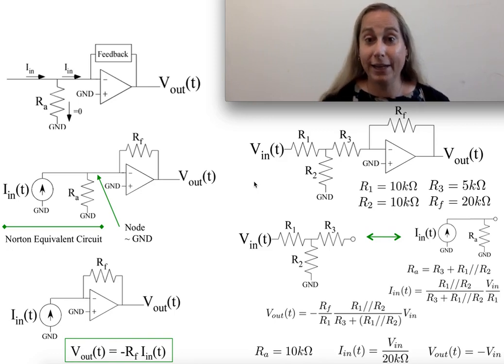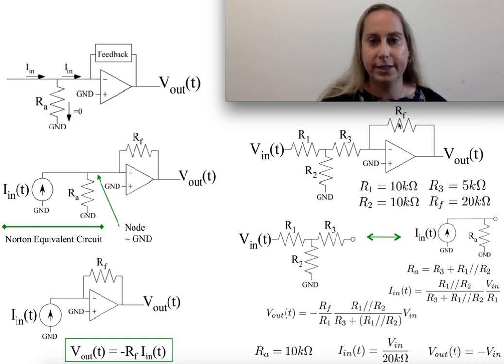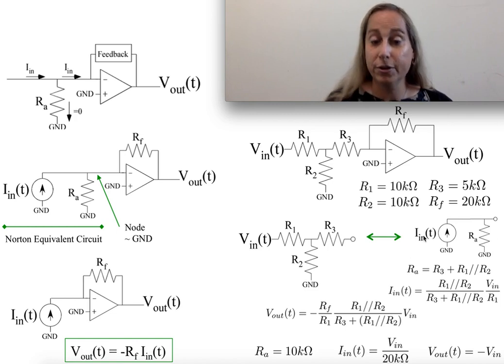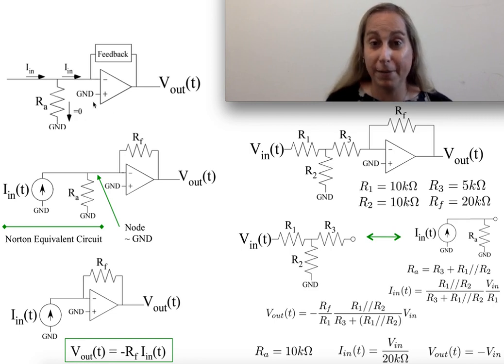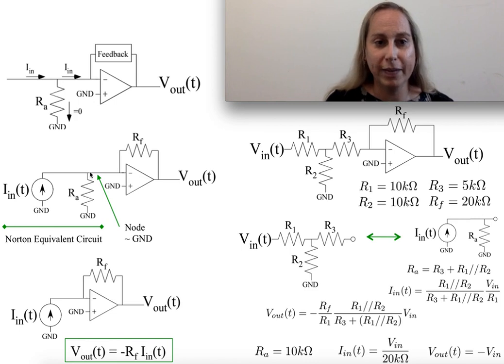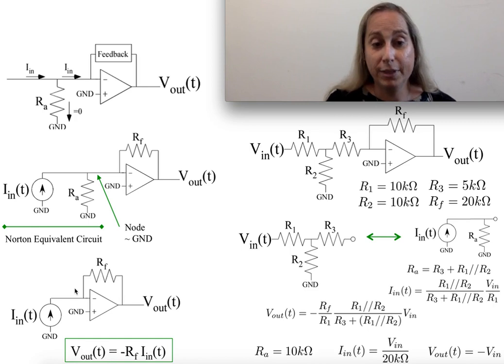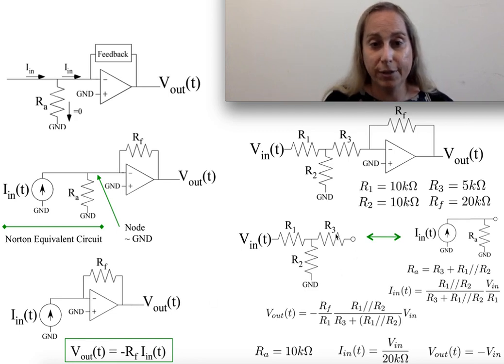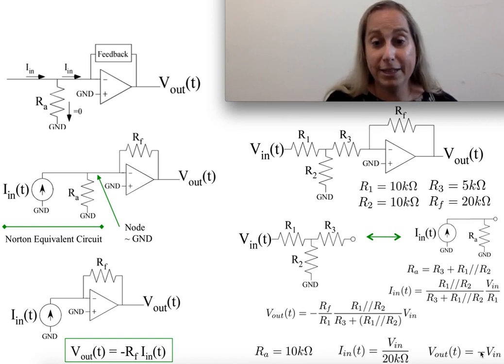A Norton-Equivalent Op-Amp Circuit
This video describes an op-amp circuit using a Norton equivalent framework to simplify the resulting circuit.